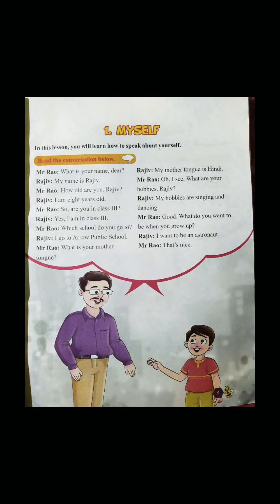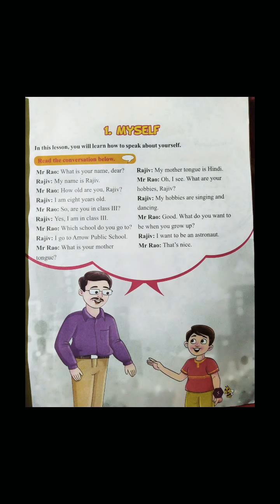Class 3 b conversation